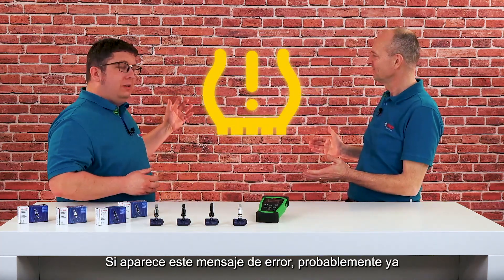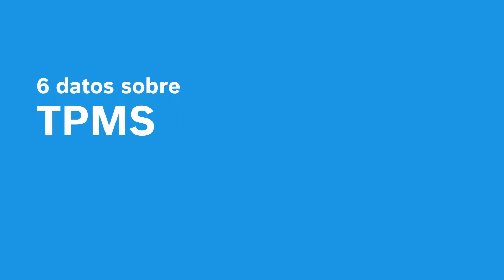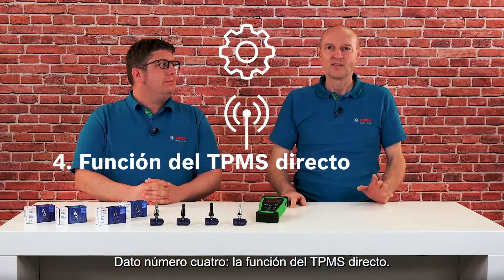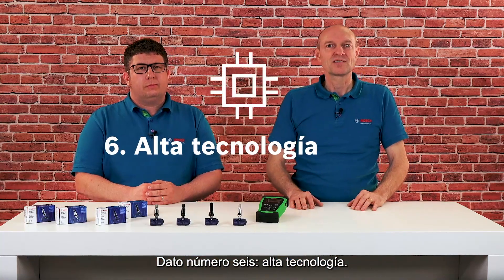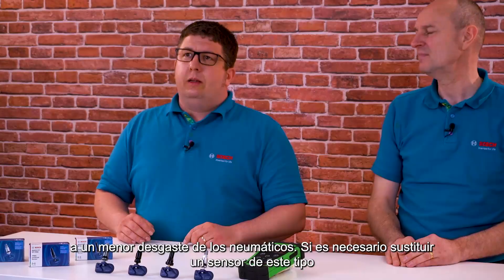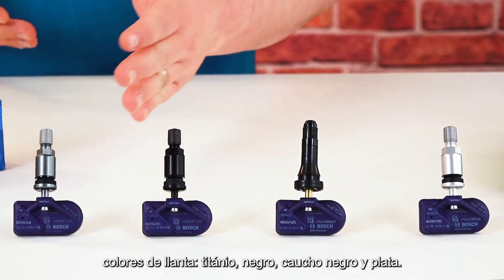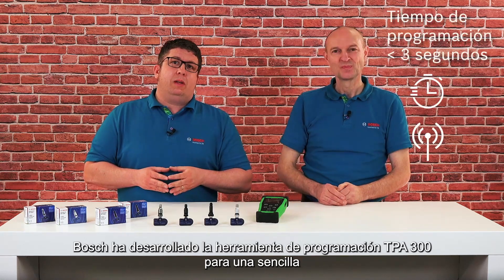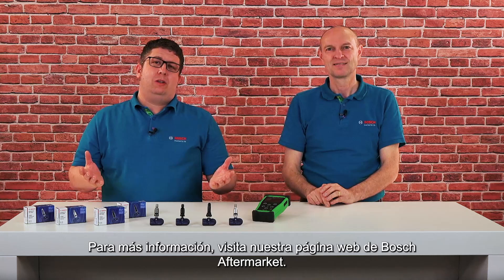Bosch TechNuggets: Sensores TPMS y herramienta de programación TPA 300 | Bosch Automóvil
Este tecno-vídeo de Bosch TechNuggets explica la función de los sensores QUICK FIT de Bosch y cómo facilitan la vida de los talleres.

Con más del 90 % de cobertura de vehículos en Europa con solo cuatro referencias, los sensores QUICK FIT de Bosch garantizan una rápida disponibilidad y un almacenamiento optimizado en el taller.

Para una puesta en marcha fácil y segura, Bosch ha desarrollado la herramienta de programación TPA 300. Con ella se pueden programar más del 95 % de los sensores TPMS universales del mercado europeo, incluidos los de la mayoría de los fabricantes externos.

Bienvenidos a Bosch Automóvil, líder mundial en recambios de última tecnología para el automóvil. En nuestro canal podrás encontrar vídeos en español y portugués con información sobre recambios, diagnosis, equipamiento y servicios para el taller, así como consejos de mantenimiento para el automovilista, sin olvidarnos de las nuevas tecnologías para talleres y usuarios.